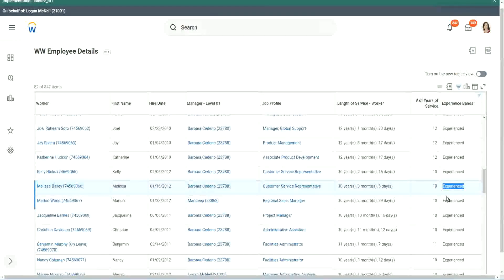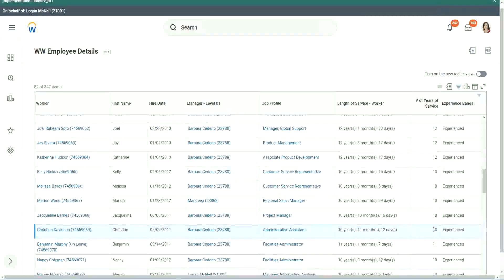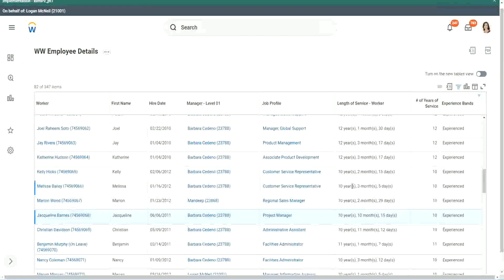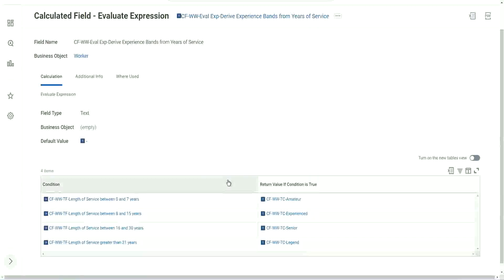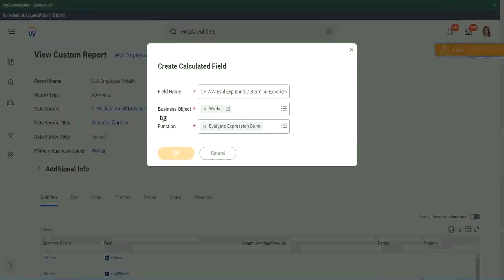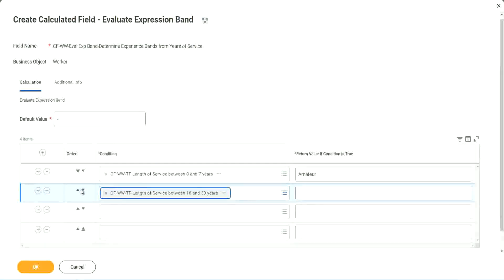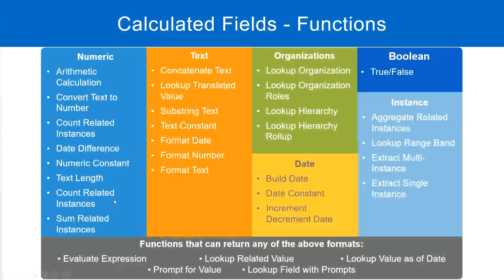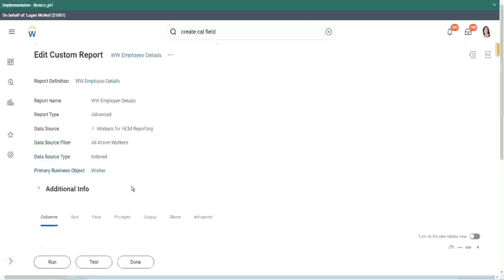Employee Details Calculated Field in WorkDay Part 2